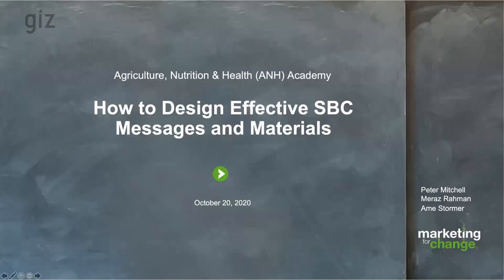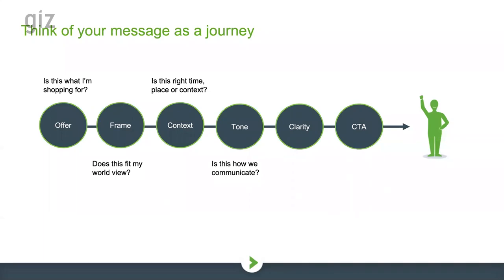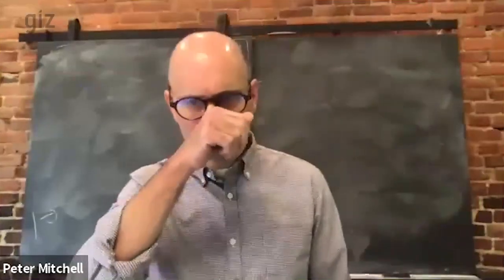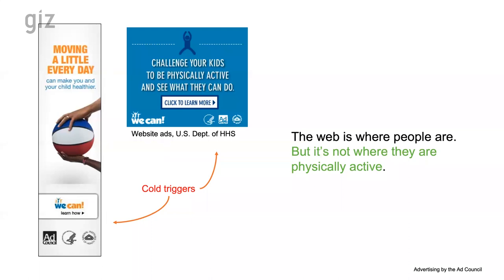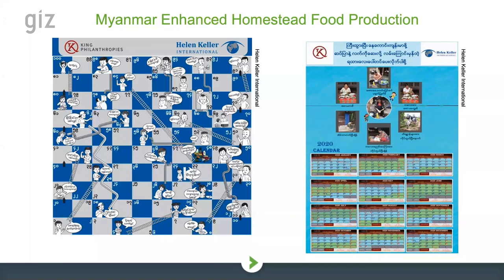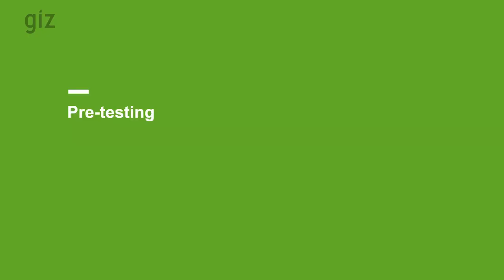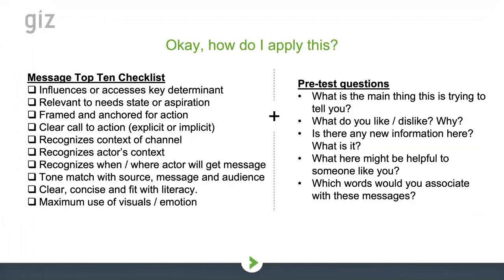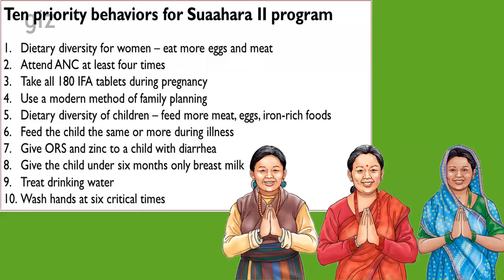How to Design Effective SBC Messages and Materials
00:05 Introduction by Abel Endashaw, ANH Academy
01:15 Introduction by moderator, Cecilia Gonzalez
02:58 Inputs by Peter Mitchell, Ame Stormer and Meraz Rahman
52:52 Q&A